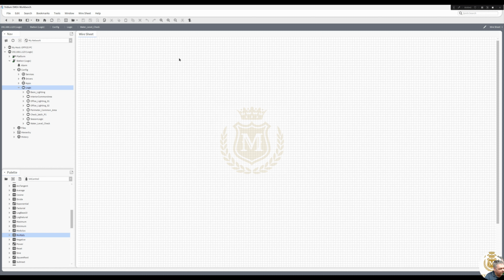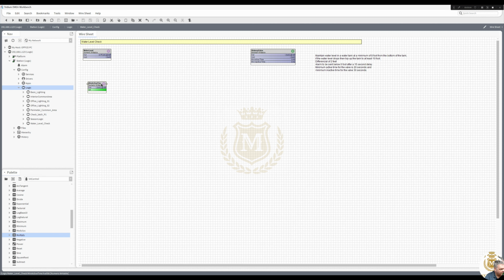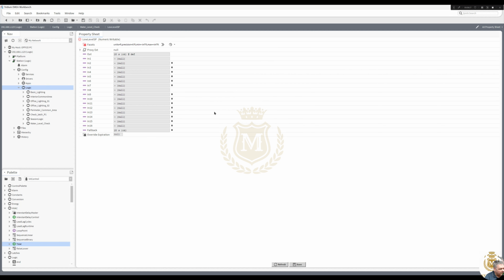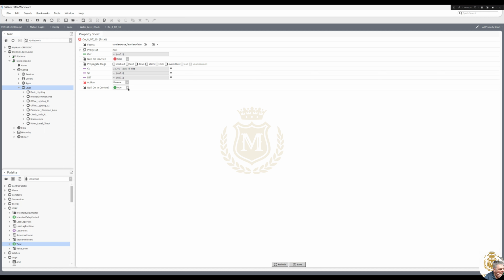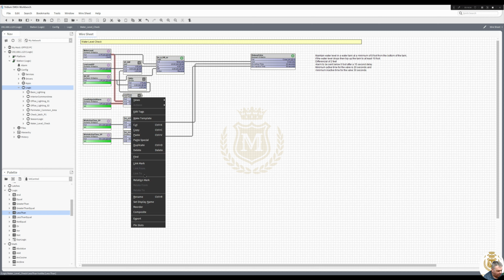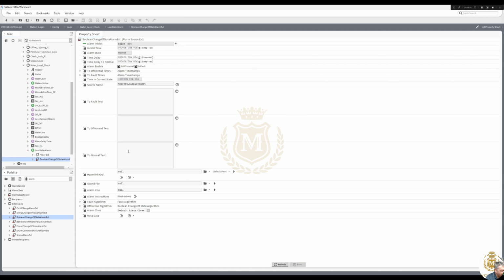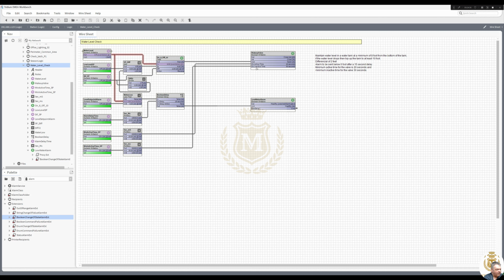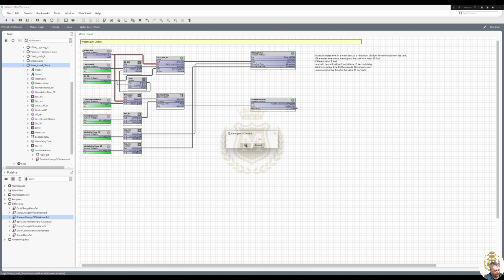#89 N4 Tridium Niagara - Water level Check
Maintain water level in a water tank at a minimum of 8 foot from the bottom of the tank,
if the water level drops then top up the tank to at least 10 foot.
Differencial of 2 feet
Alarm to be sent below 6 foot after a 15 second delay
Minimum active time for the valve is 20 seconds and
minimum inactive time for the valve 30 seconds.